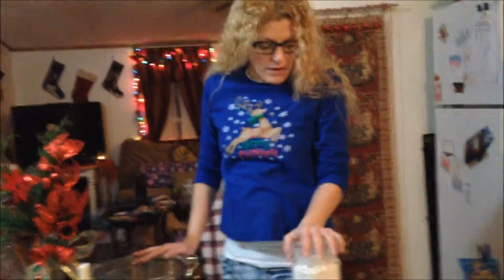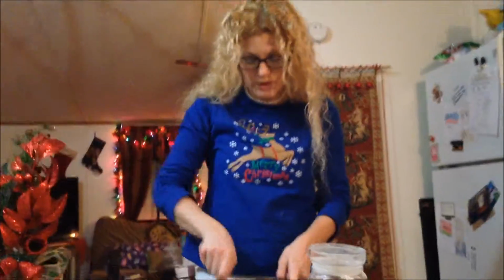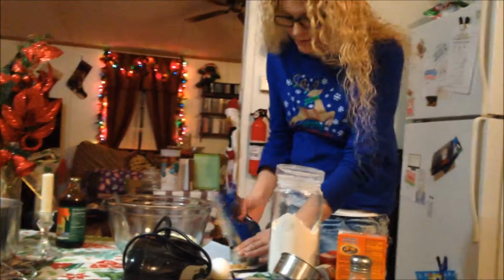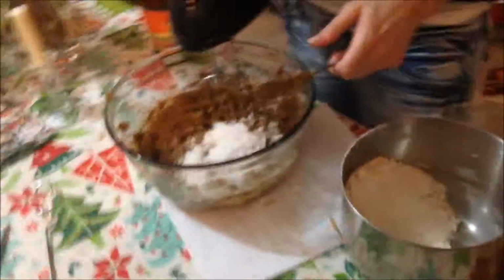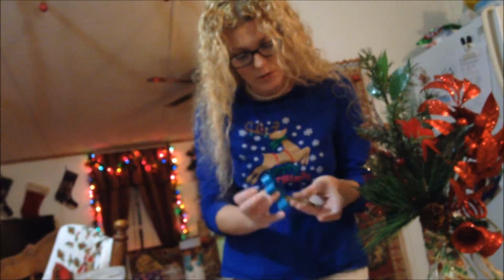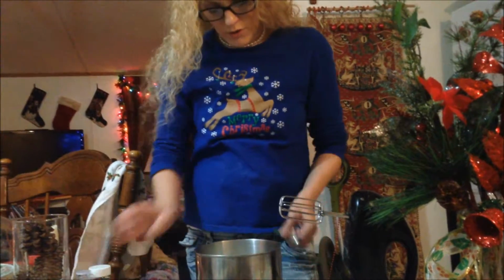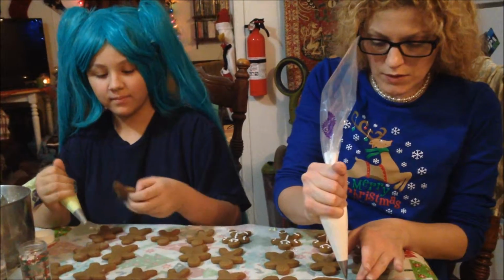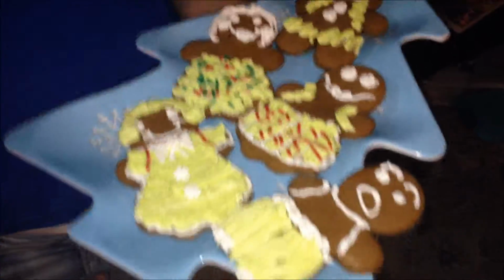Gingerbread Men Cookies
Learn to make your own homemade gingerbread men! This recipe is simple and delicious!

Merry Christmas!

Happy Holidays!